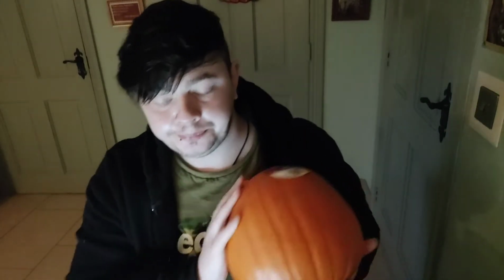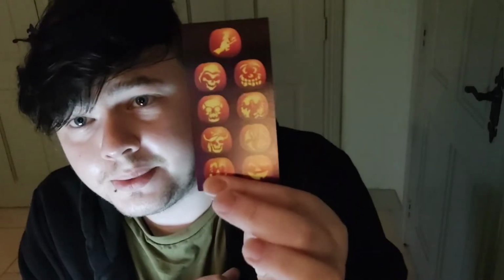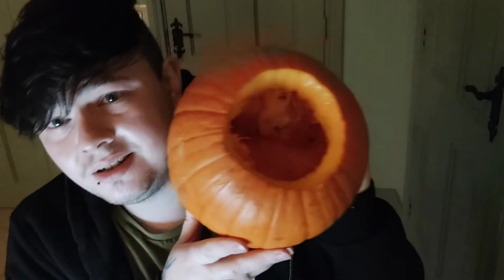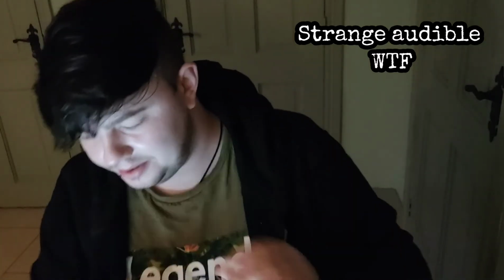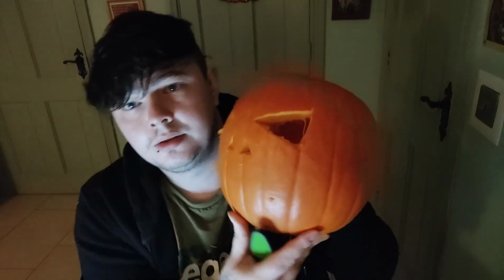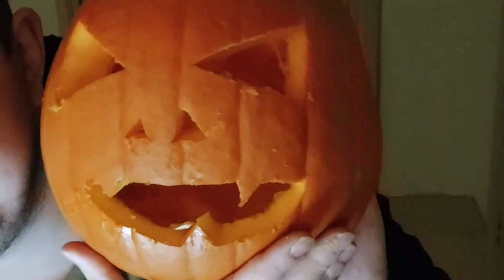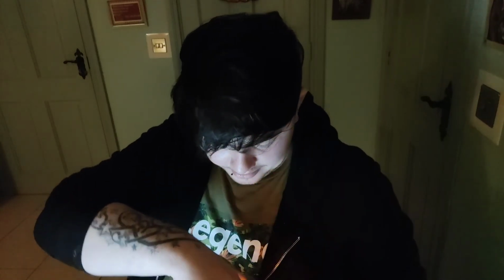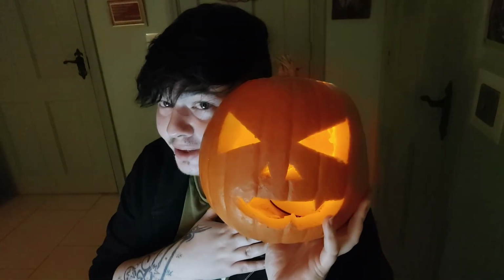HALLOWEEN TAG - Carving a pumpkin and answering your questions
20 Halloween question answered and I answer your questions all while craving a pumpkin
Not my usual type of video but I hope you enjoy.

Joe
Melanie
Tekie
Caroline